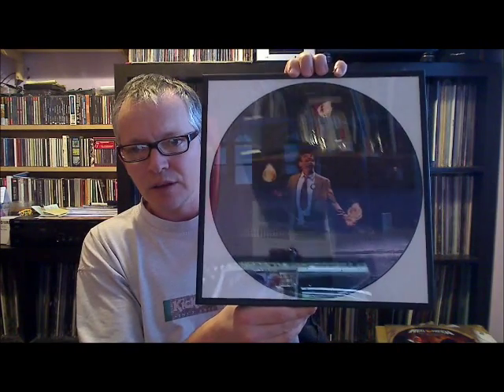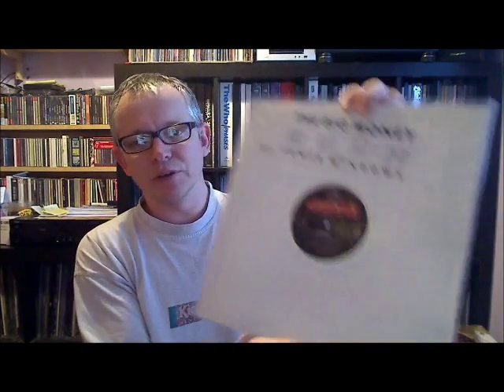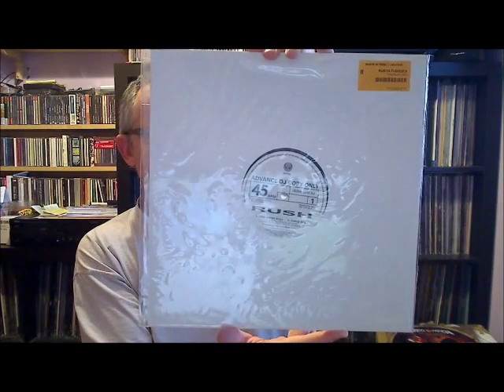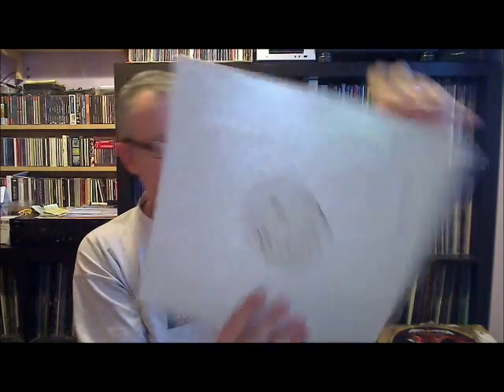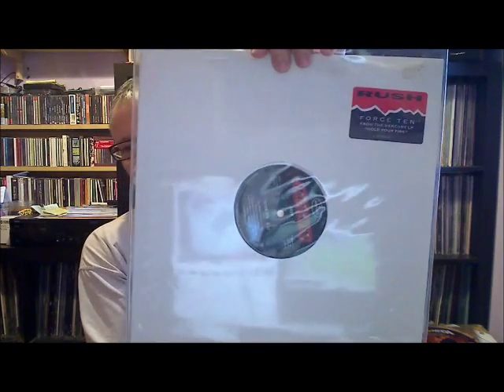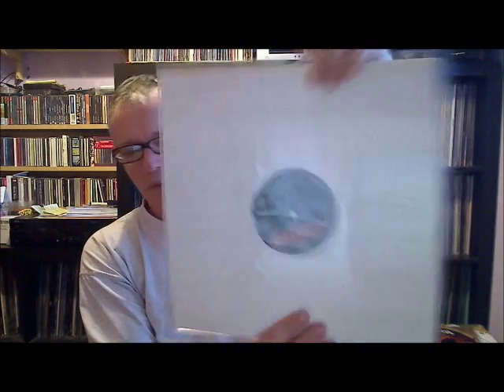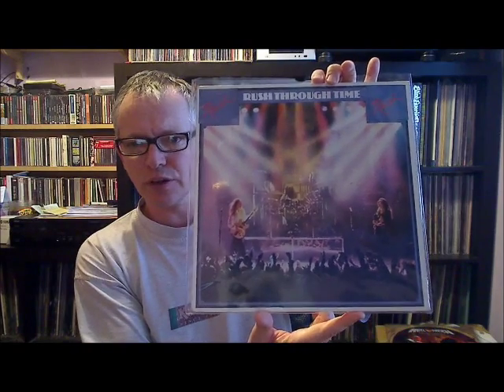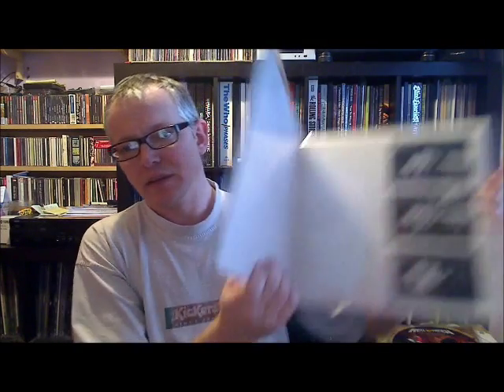More "RUSH" Vinyl...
Following on from Duane's ( a.k.a. Lazerrus ) Video ( see link above ), here's some more Rush 12" Singles and a couple of LP's...